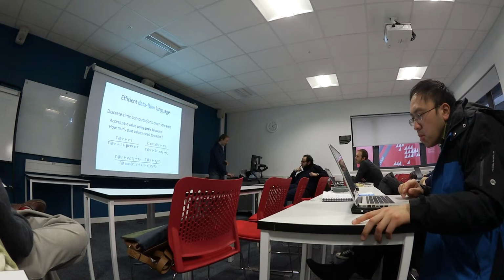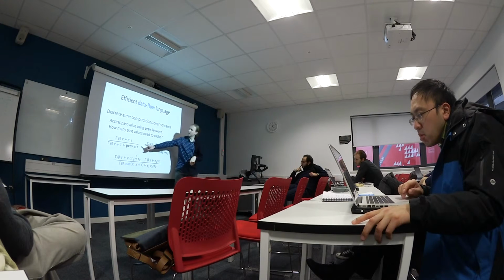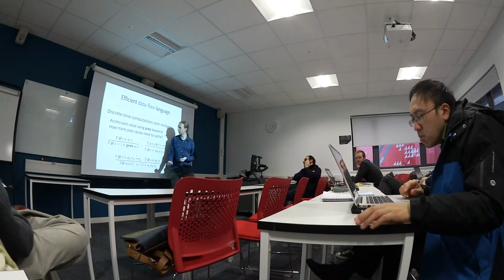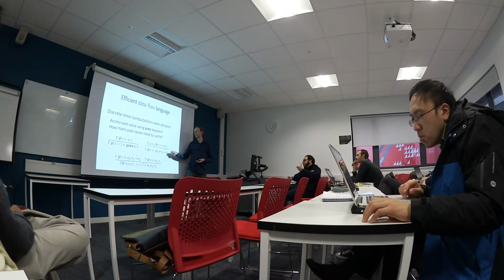ToCAI Seminar 05/02/2016, Part II